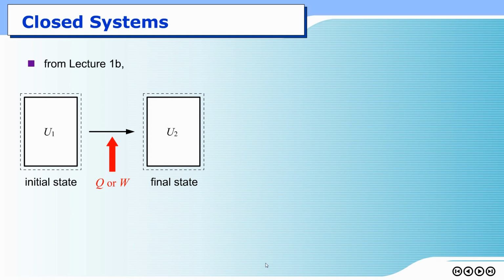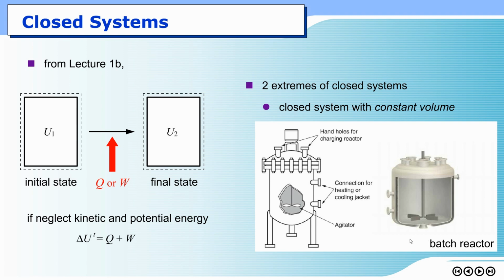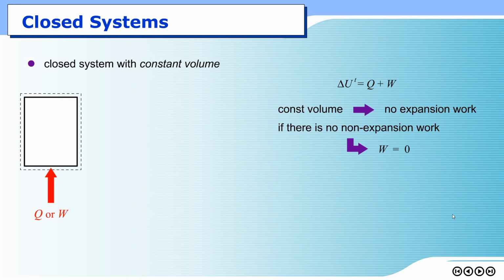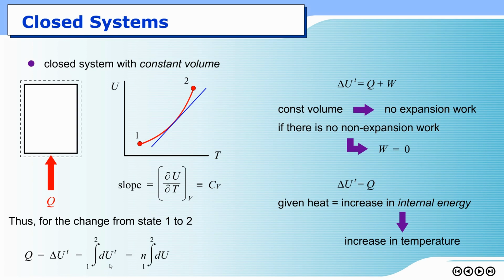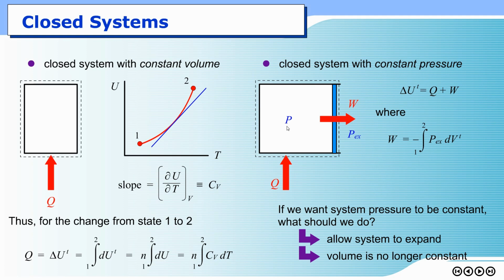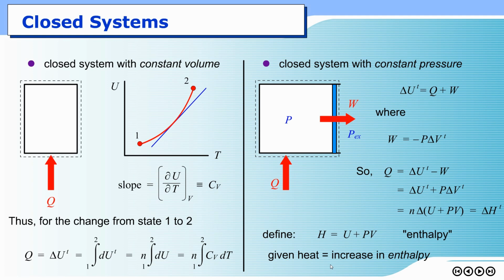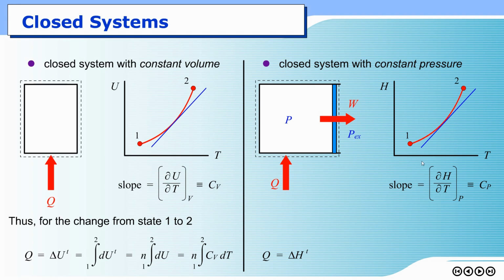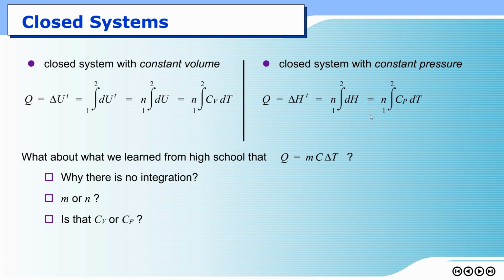Chemical Engineering Thermodynamics I (2023) Lecture 2a in English (part 1 of 2)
Lecture for 2185223 Chemical Engineering Thermodynamics I, Dept of Chemical Engineering, Chulalongkorn University, THAILAND. 1st law on closed system focusing on 2 types of system, i.e., constant volume and constant pressure, Definition of enthalpy, Definition of heat capacity. The content corresponds to Chapter 2 in Introduction to Chemical Engineering Thermodynamics, 8th edition, by Smith, Van Ness, Abbott, Swihart. (lectured by Dr. Varong Pavarajarn, Department of Chemical Engineering, Chulalongkorn University, THAILAND)